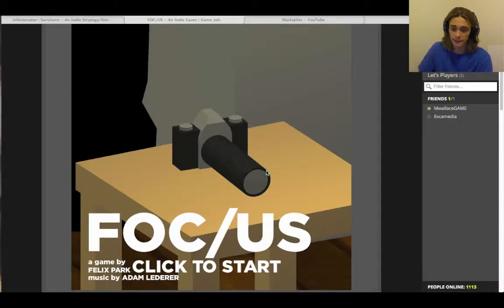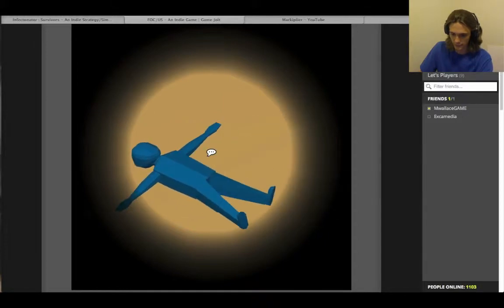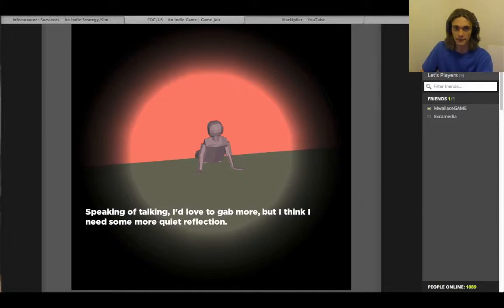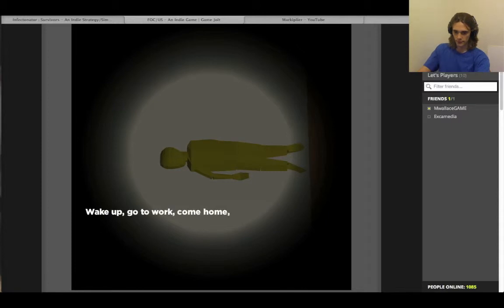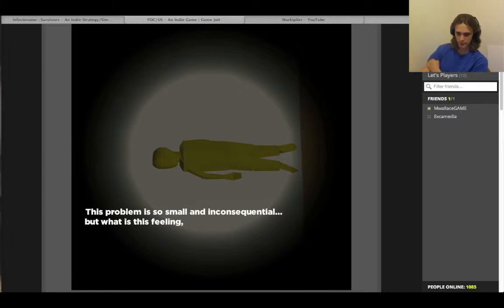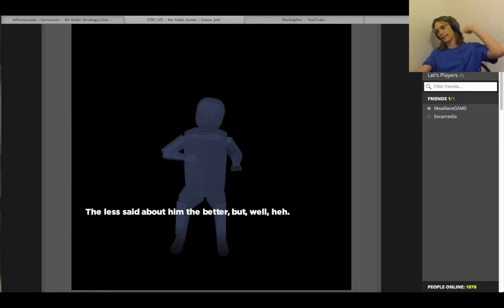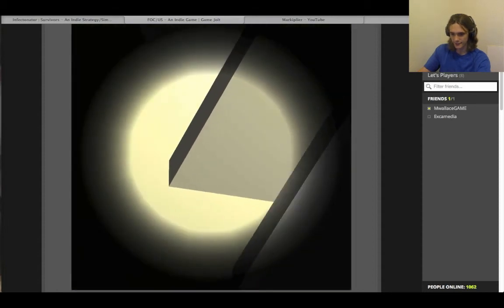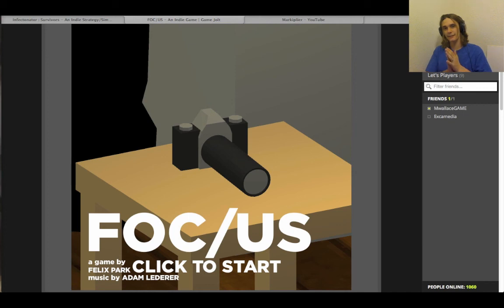FOC/US-NANOBOTS WITH FEELS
AwkwardToasterGaming